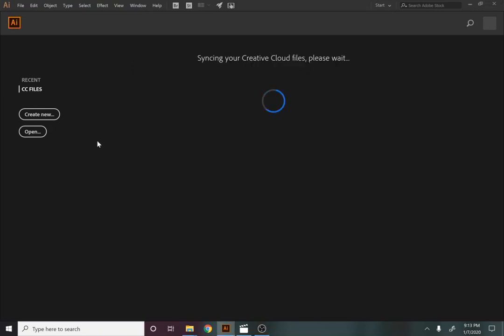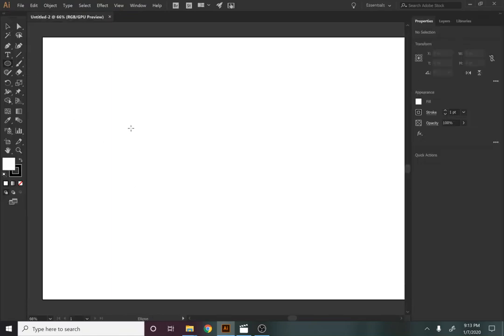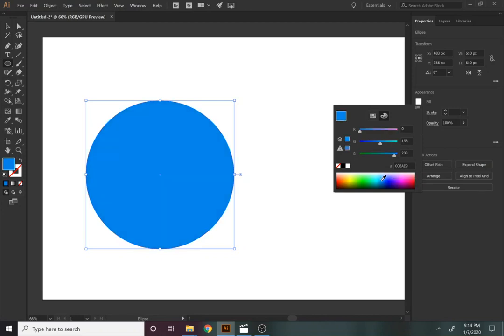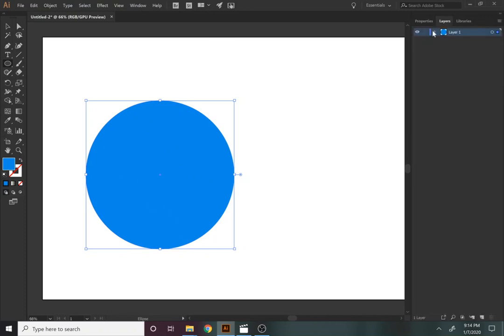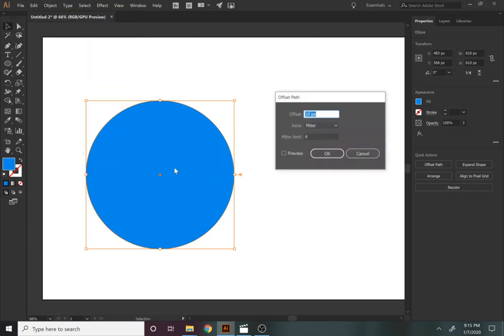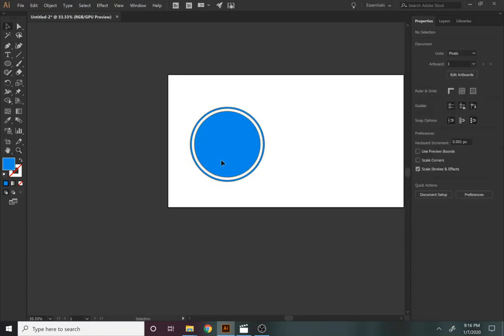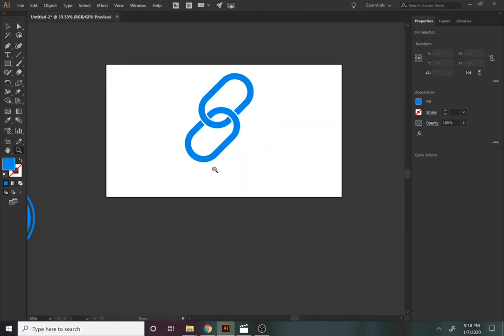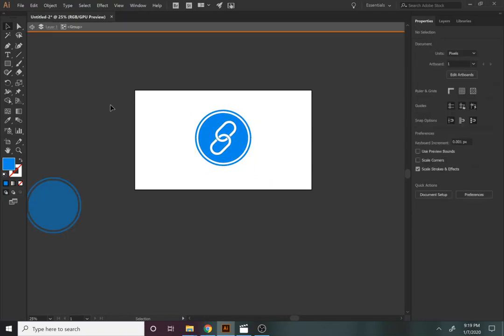Creating Business Icons with Pathfinder in Adobe Illustrator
More fun with more shapes!